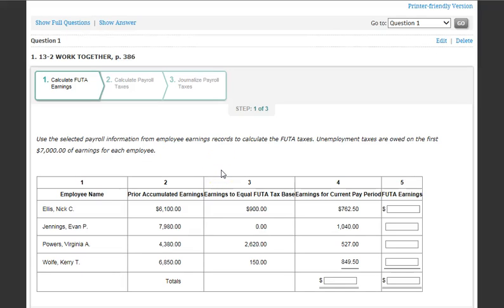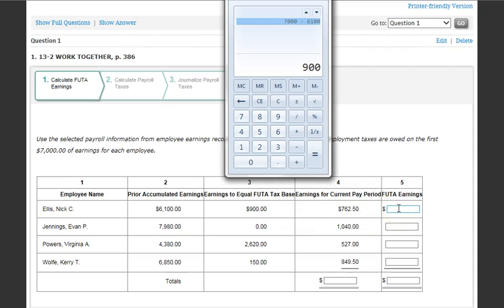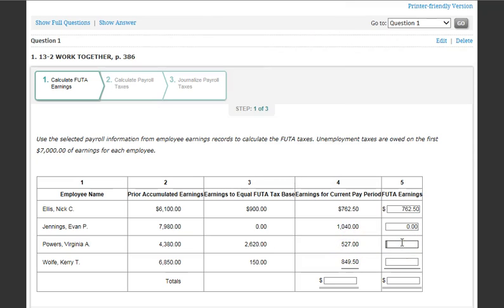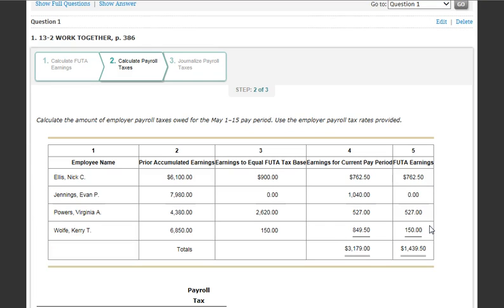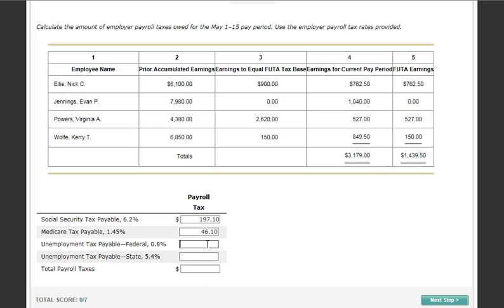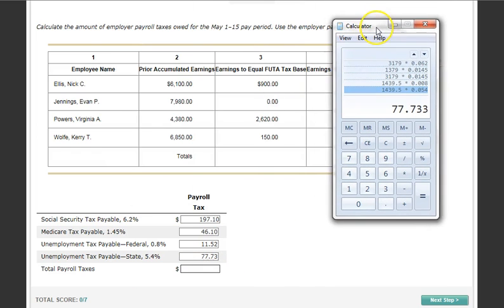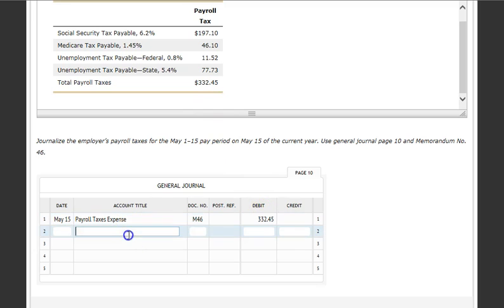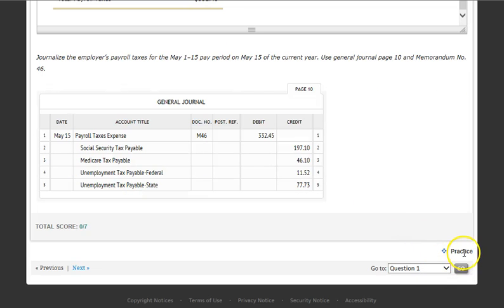13.2 WT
Description